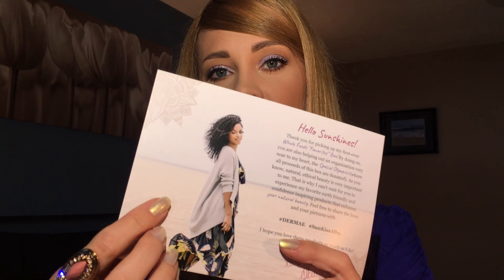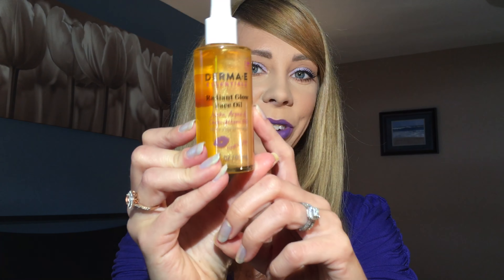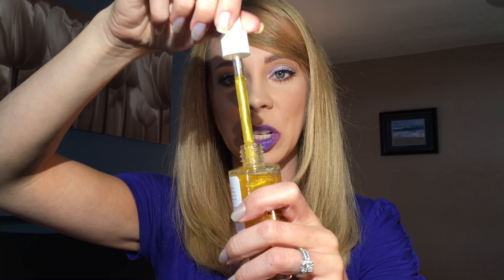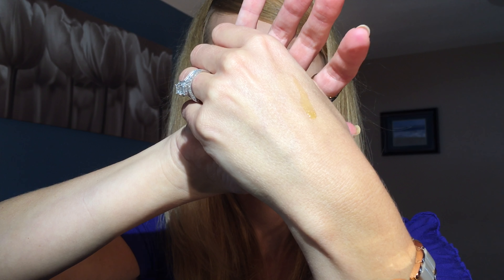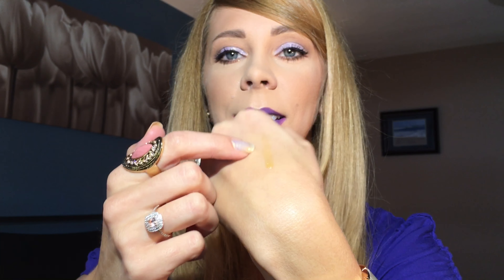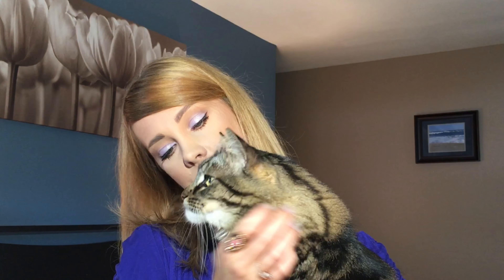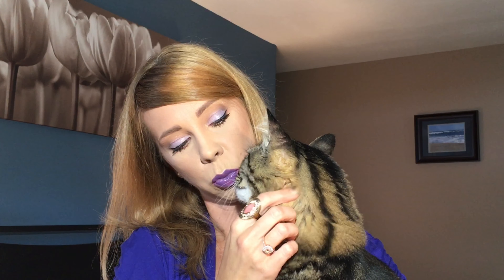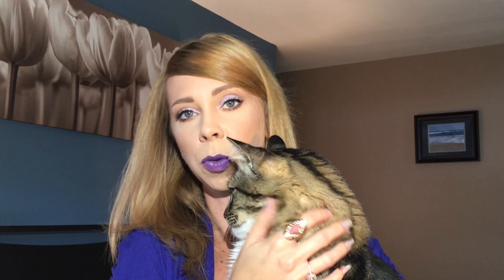SUNKISSALBA x DERMA-E Whole Foods Favorites Box Unboxing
Products Mentioned:
Derma E sunkissalba and Wholefoods Favorites box (no longer available, sorry) but check out other Derma E products below!!!

Makeup I'm wearing:
Foundation:  LA girl pro coverage HD foundation in fair
Concealer: It cosmetics bye-bye break out full coverage concealer
Brows: almay brow pencil in dark blonde
Powder:  Maybelline fit me Matte and poreless powder in porcelain under the eyes. Mac next to nothing pressed powder in light. Sonya Kashuk undetectable pressed powder in light.
Primer: The body shop Teatree poor minimizer primer
Highlight: Mally glowing goddess luminizer
Blush:  maybelline fit me blush in 10
Bronzer: Tarte Clay Play Palette
Lips:  Mac Rossy De Palma Lipstick - self esteem
Eyes: NYX Vivid Brights creme & Butter London Gloss in mermaid,  Urban Decay Troublemaker Mascara
Jewelry:  N/A